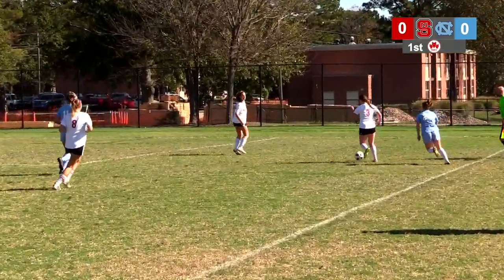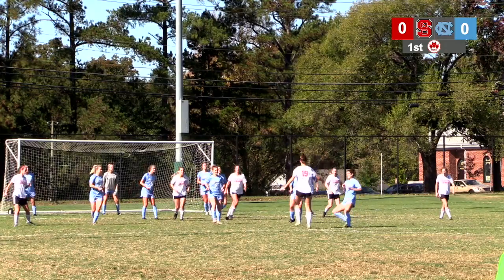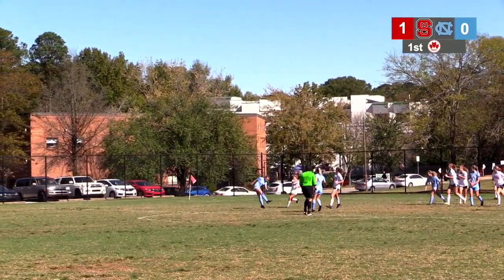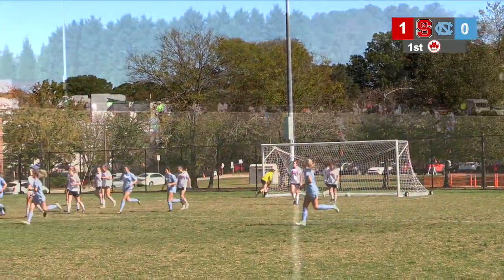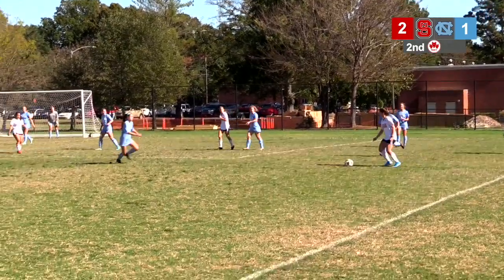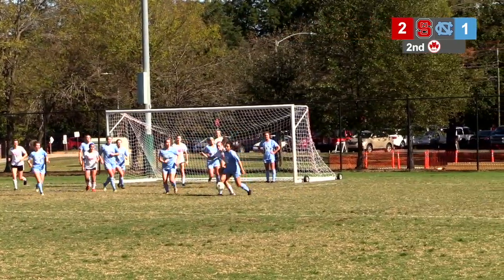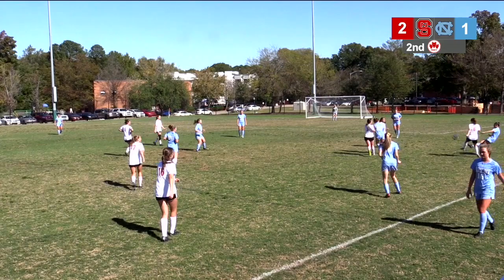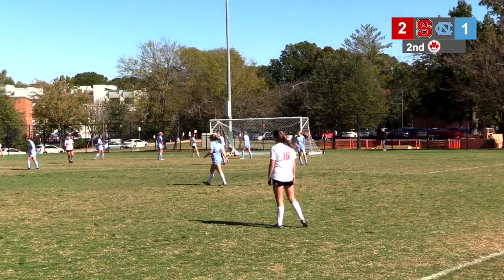GI5 - Women's Club Soccer vs. UNC-Chapel Hill (November 3rd, 2019)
NC State Women's Club Soccer takes on UNC-Chapel Hill.